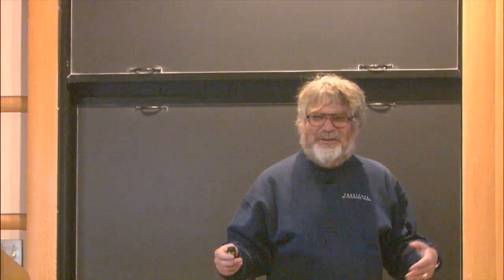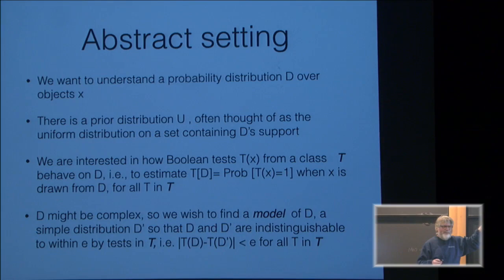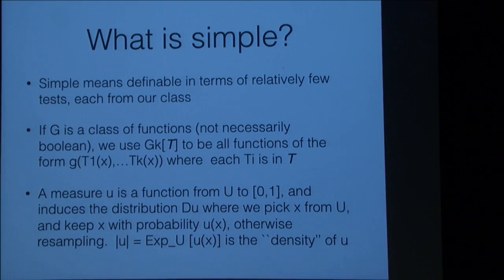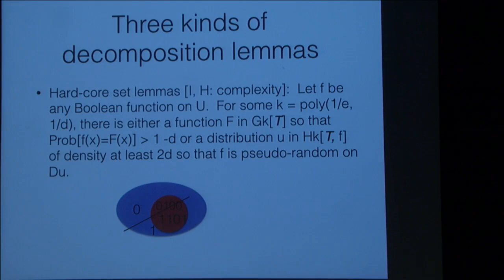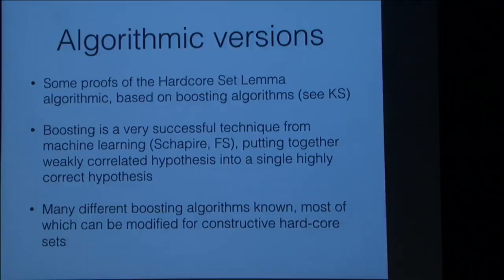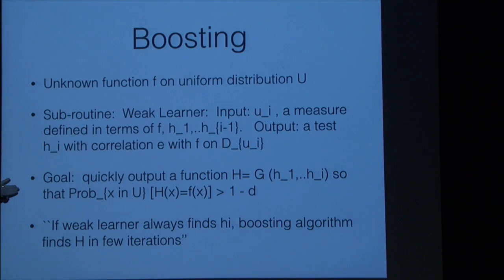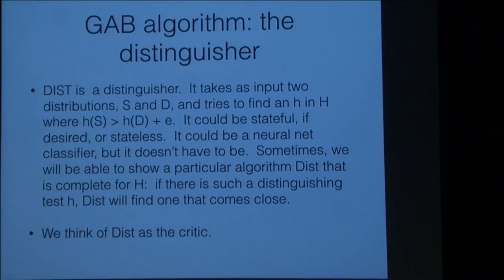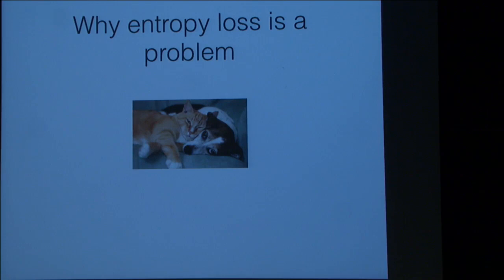Learning models: connections between boosting...and regularity I - Russell Impagliazzo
Topic: Learning models: connections between boosting, hard-core distributions, dense models, GAN, and regularity I
Speaker: Russell Impagliazzo
Date: November 13, 2017